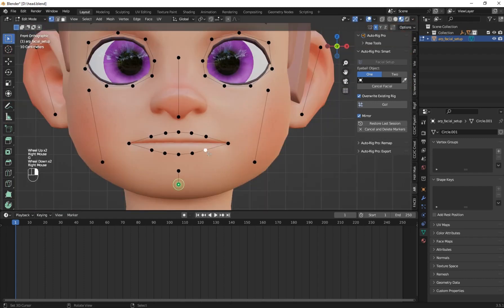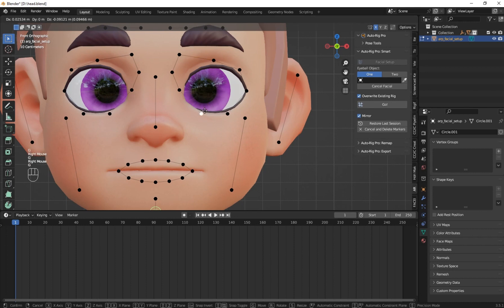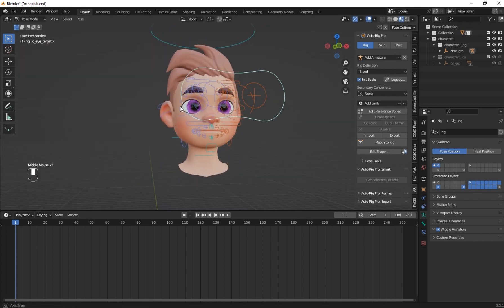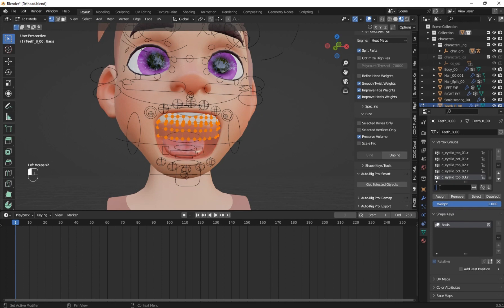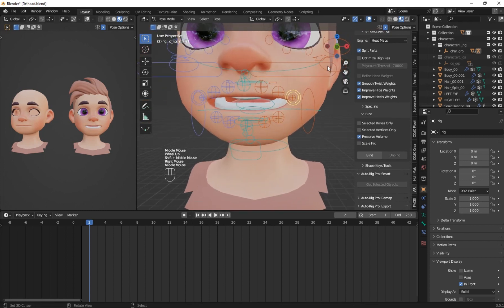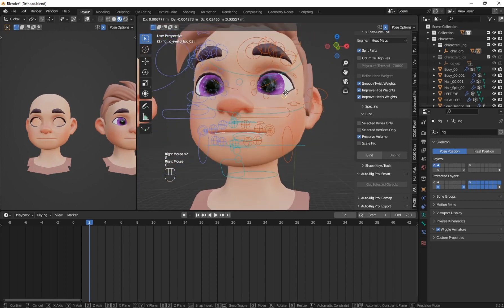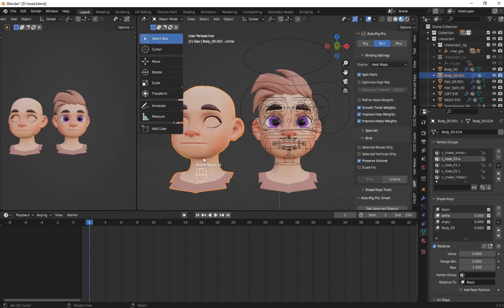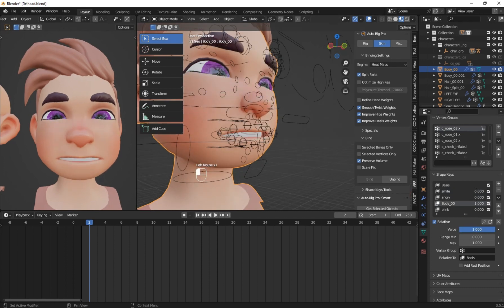Blender 3.5 How To Use Auto Rig Pro For Face Rigging With Shape Keys Beginners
Master the process of setting up facial Shapekeys in Blender with a beginner's perspective

This addon allows you to generate all 52 ARKit blendshapes for your character. You can get more info about the addon on the page . Your support means the world to me. Thank you! 🙏💖

Timestamp:
0:00- Intro
0:50- Starting Rigging The Face
4:06- Fixing The Teeth Deform
5:55- Making The Shape Keys